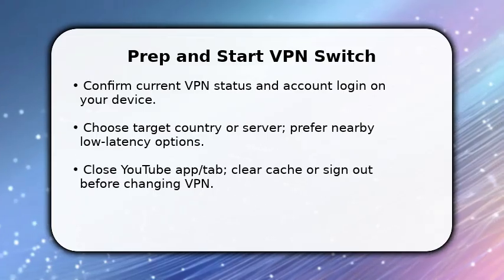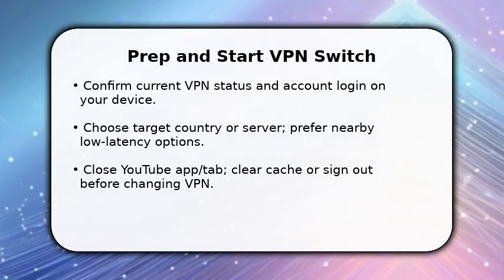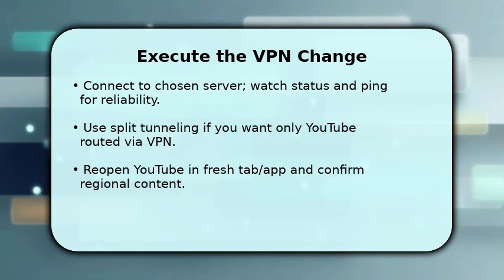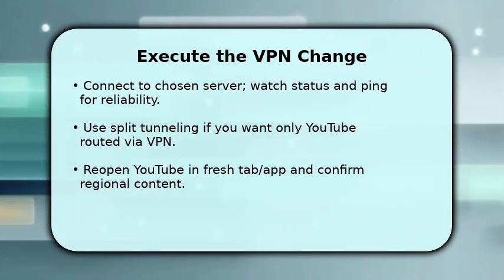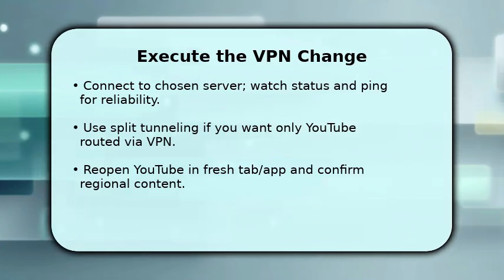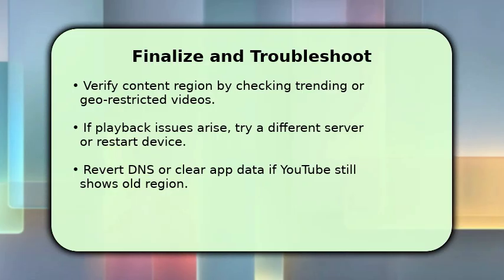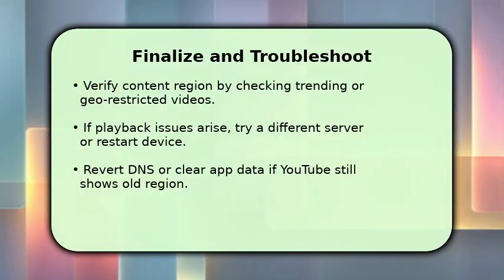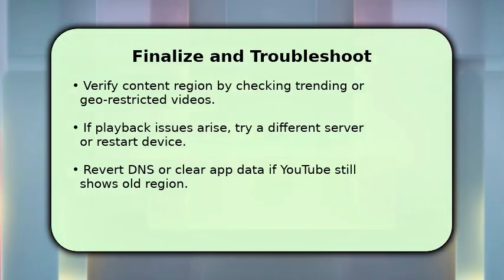How to Change Your Vpn on Youtube - Full Guide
Discover the step-by-step process of switching VPN services on YouTube with our comprehensive guide. Learn about compatibility, security features, and how to ensure a smooth transition without losing your favorite content or experiencing downtime.